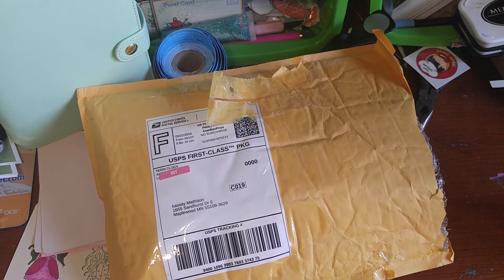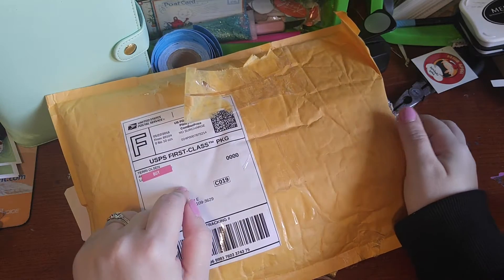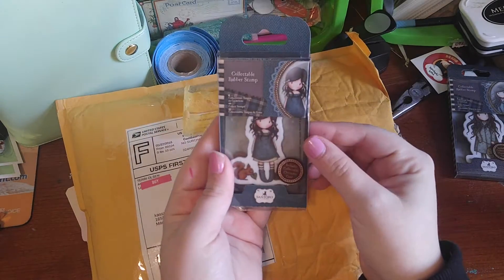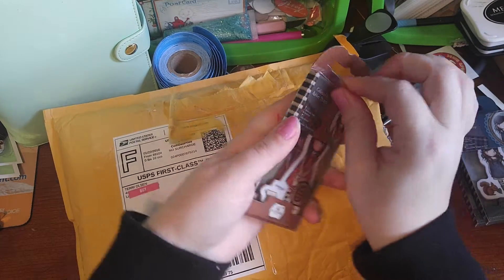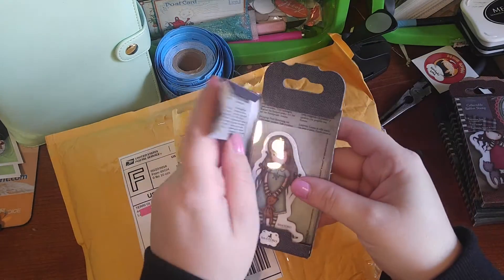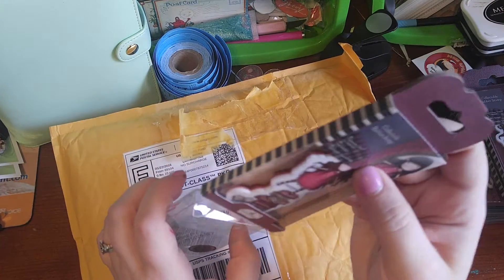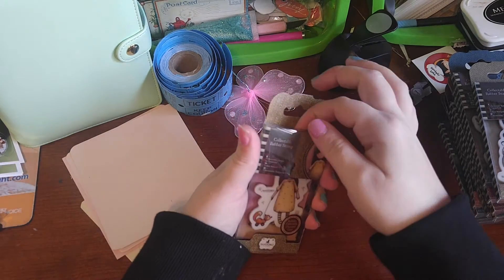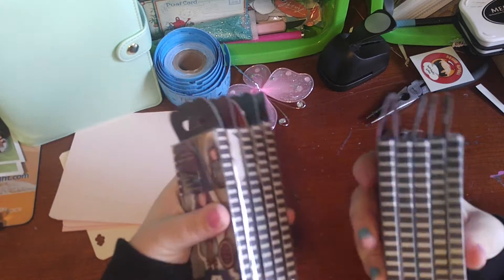Truly amazing RAK from Lindsay over at paper crafters United Facebook group!!!! Thank,you!!!!!